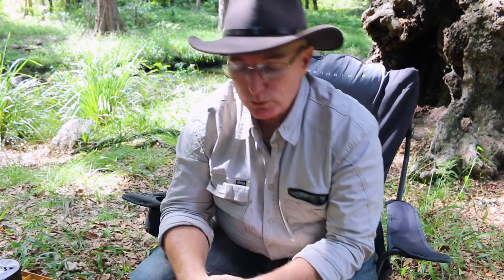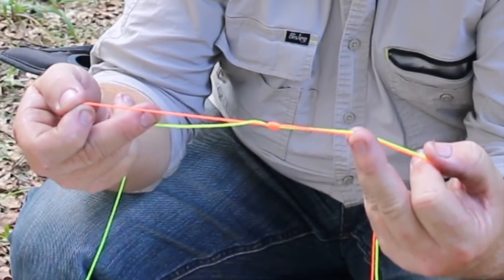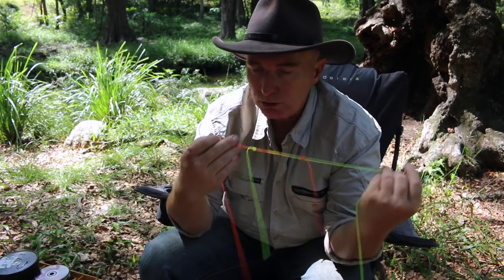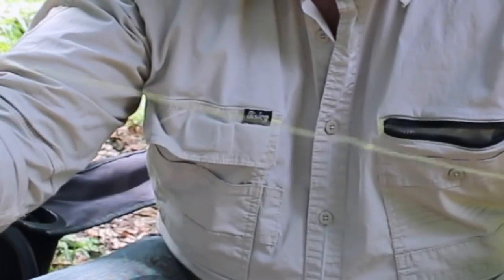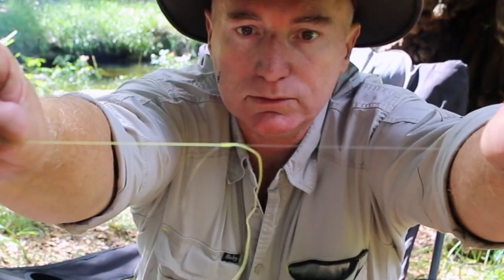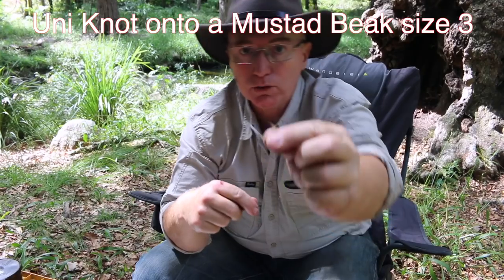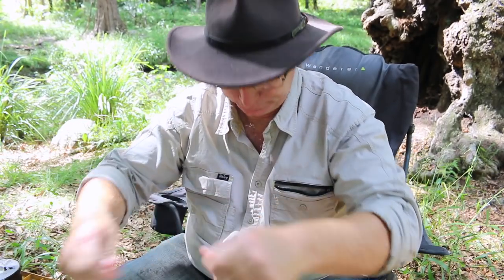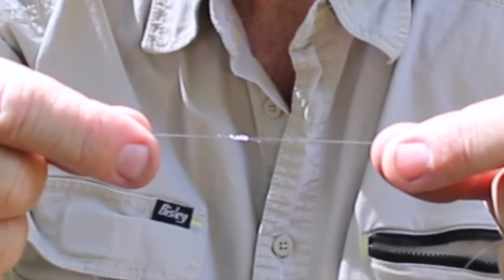BEST FISHING KNOT ever, hooks, Swivels & Leaders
Please introduce yourself or ask questions in the comments field. We try to upload several videos per month covering all things fishing in the SEQ, Brisbane and coast areas.

Fishing Queensland
Fishing Brisbane
Fish Harder